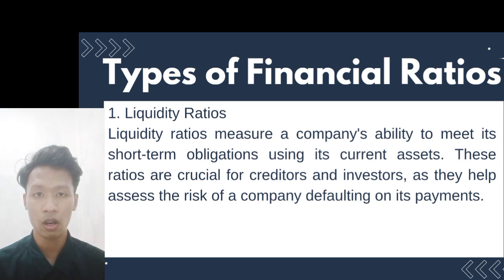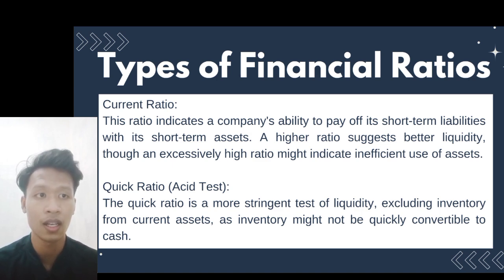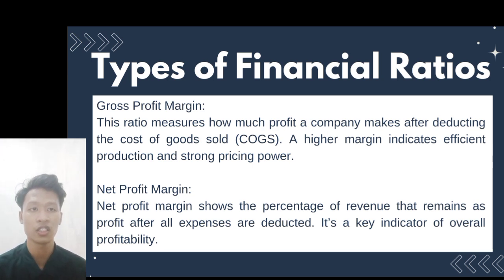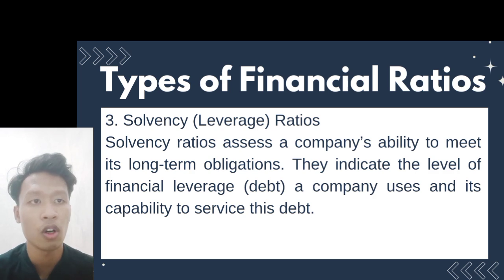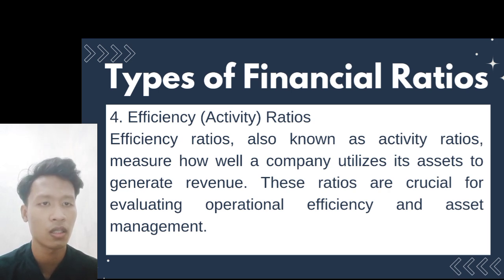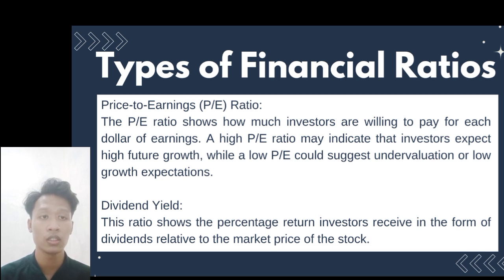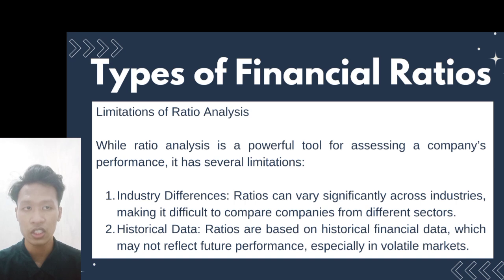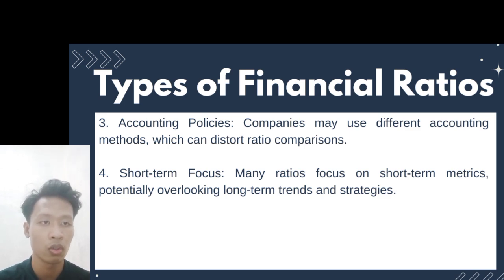Ratio Analysis in Finance